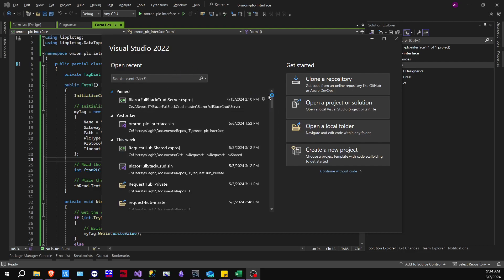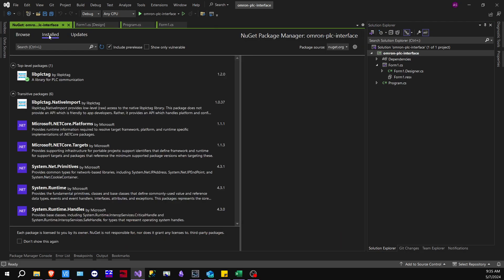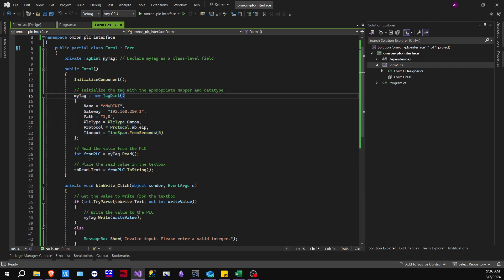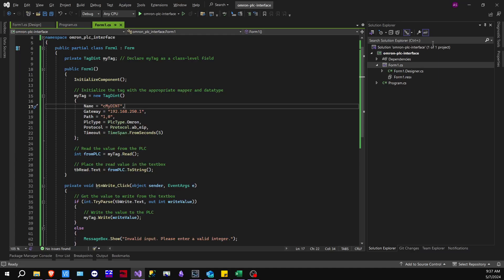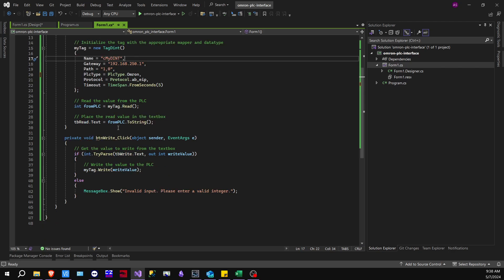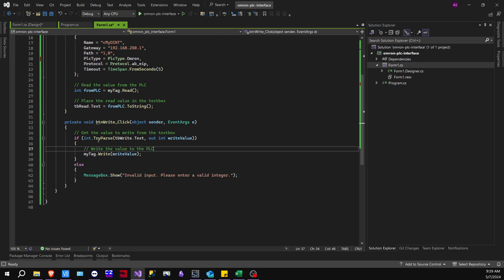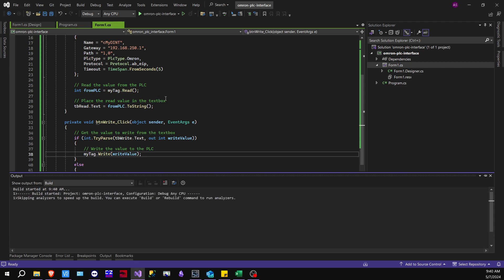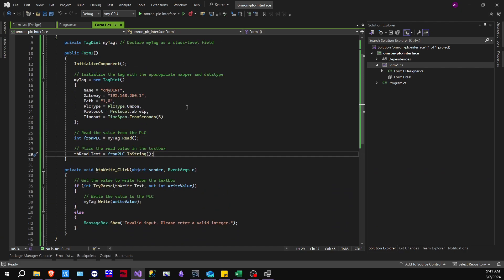Create your own HMI/SCADA solution using C# WinForm VS2022 | Omron PLC Sysmac Studio | Libplctag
Very simple way to get started creating your own hmi or scada solution using C#